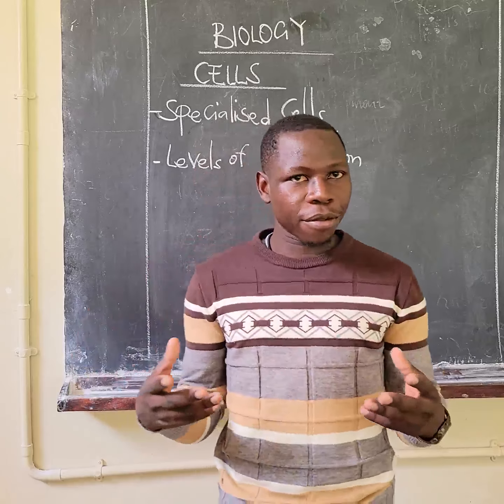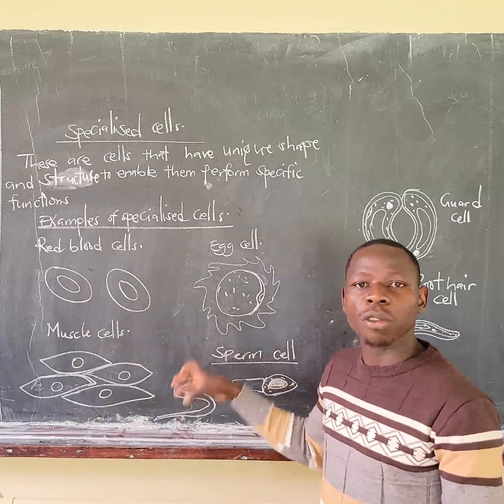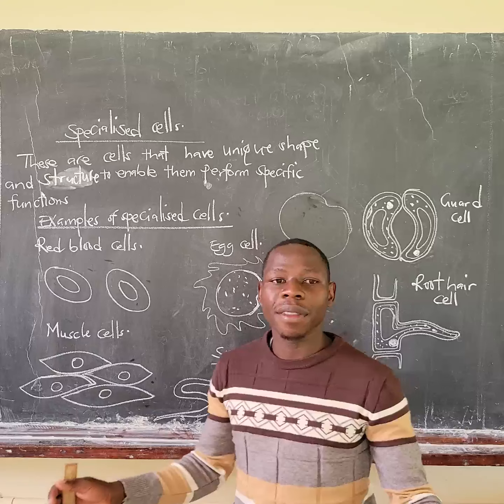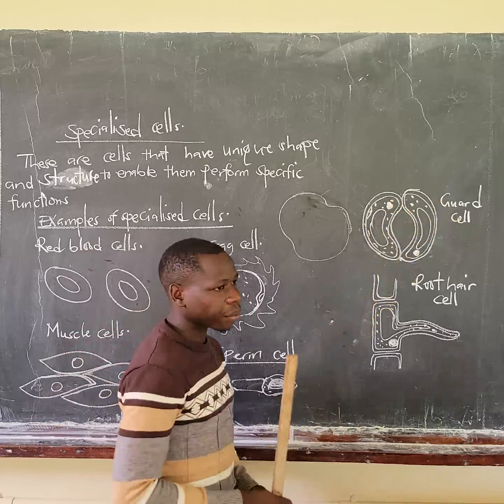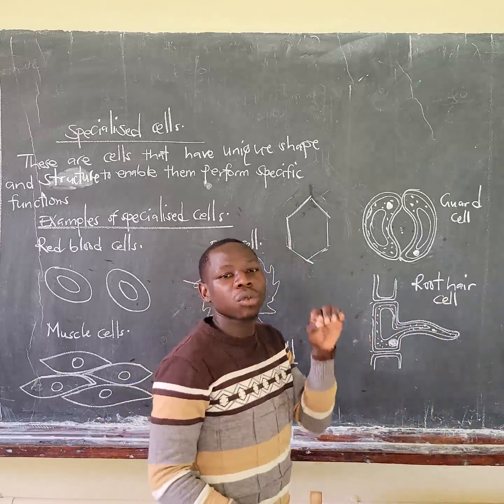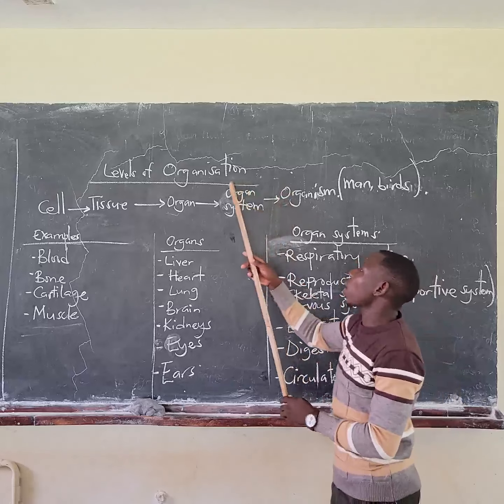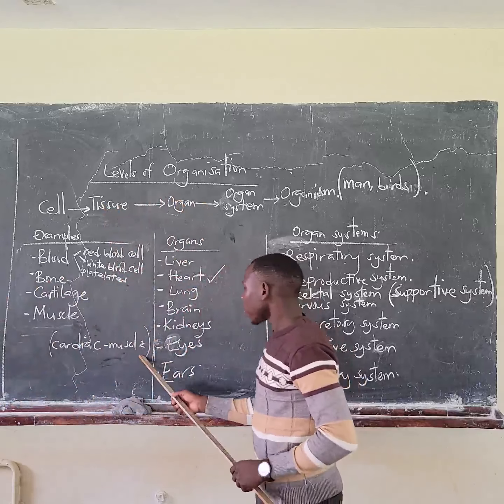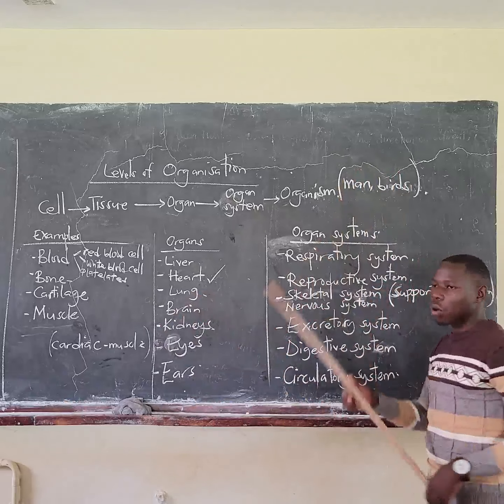BIOLOGY || CELLS || SESSION THREE || CELL SPECIALIZATION.